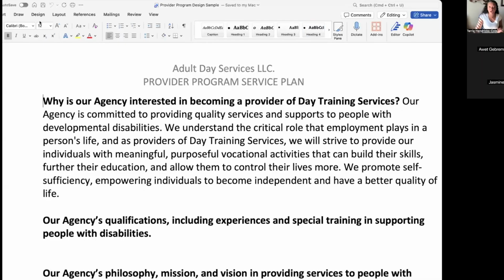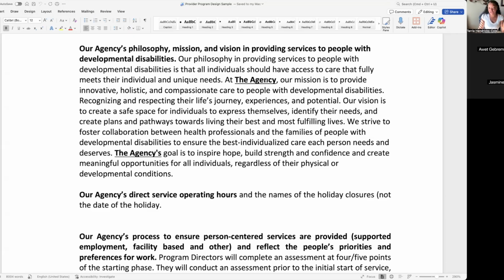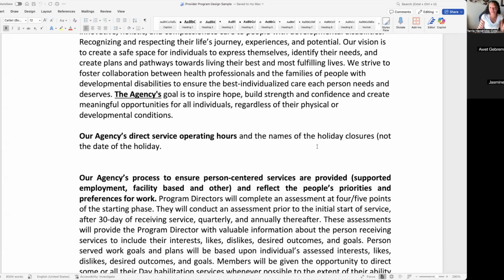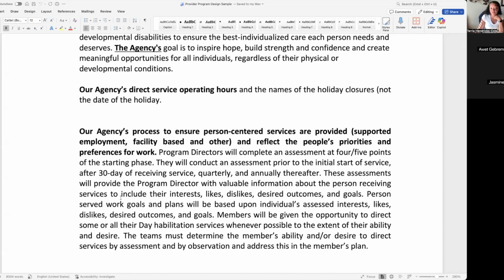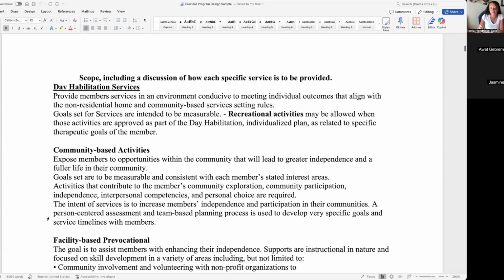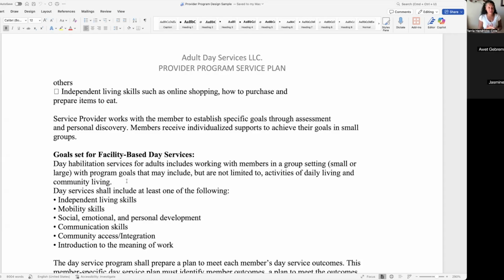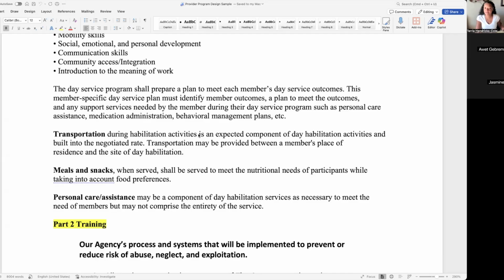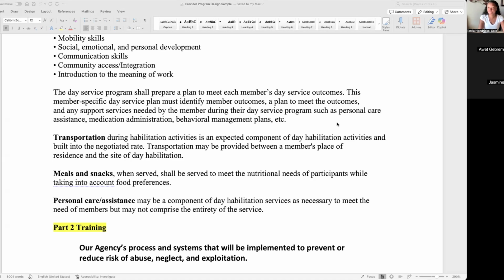Week 1 Program Design Part 1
Group introductions, follow up on initial assignments, Review Program Design pages 1- 3, and Questions 1-5
Choose your service types.

1. List your agency's interest in becoming a provider of day training services.

2. List qualifications, including experiences and special training in supporting people with disabilities.

3. Our Agency’s philosophy, mission, and vision

4. Our Agency’s direct service operating hours

5. Our agency’s process is to ensure that person-centered services are provided (supported employment, facility-based, and other) and reflect people’s priorities and preferences for work.

Services Terria does not recommend that you offer day one /year one: Transportation, Meals, Medication Administration, or handling client money.

Assignment 1: Answer Questions 1-5
Assignment 2: Complete initial tasks